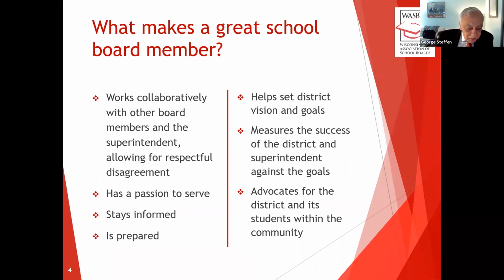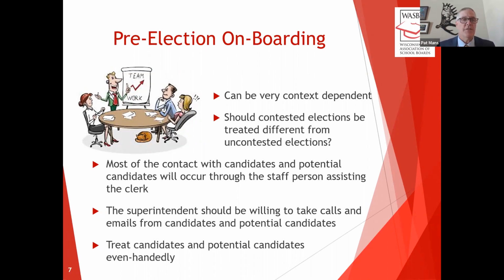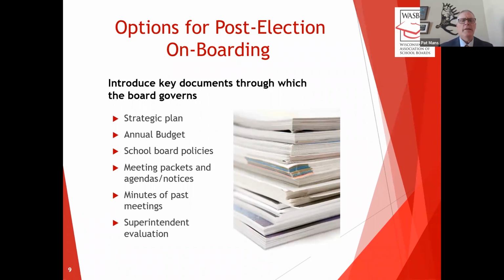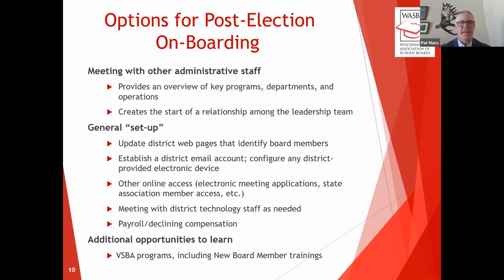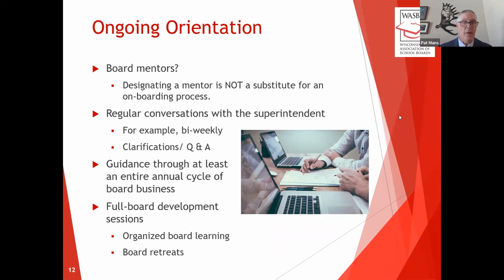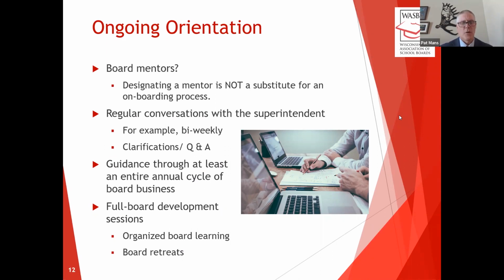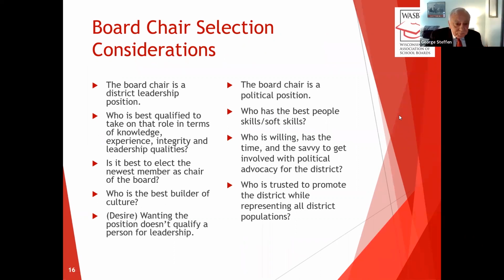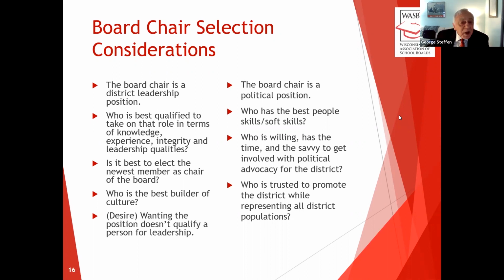New Board Member & Reorganizing the Board